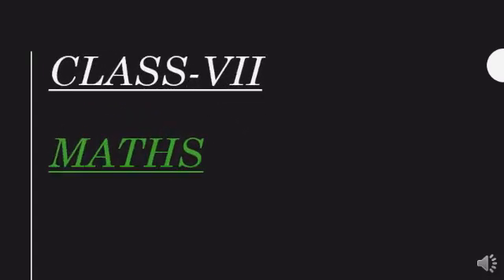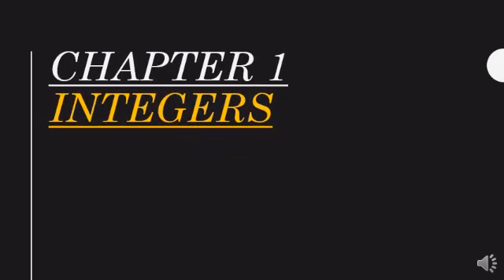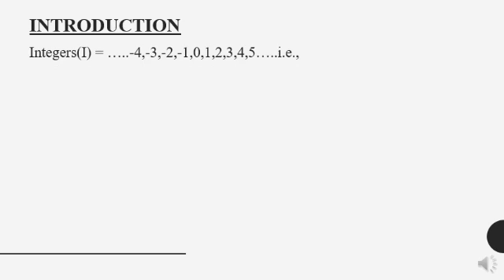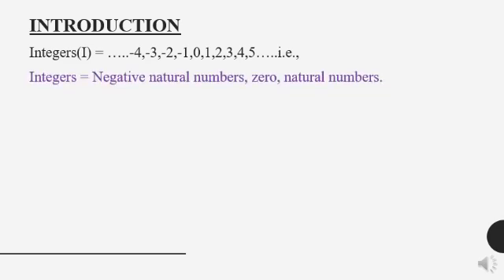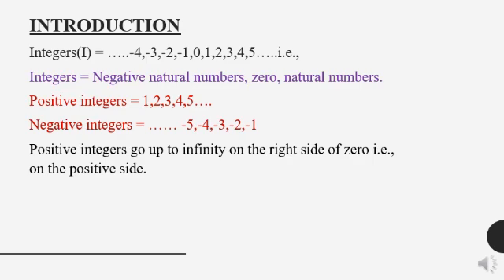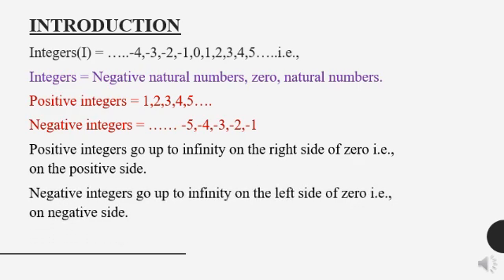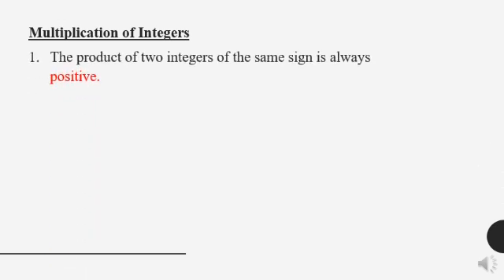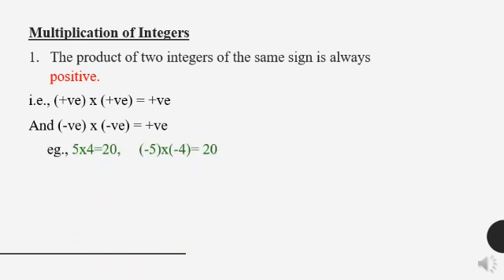Maths STD 7 Chapter 1 Part 1